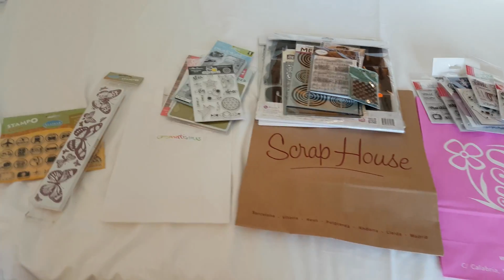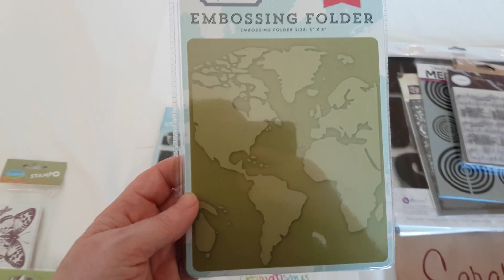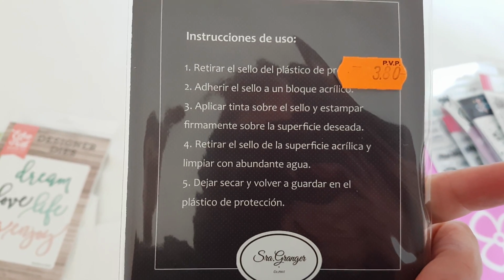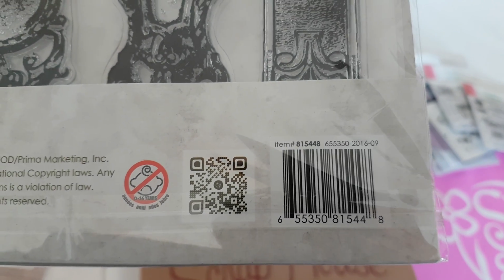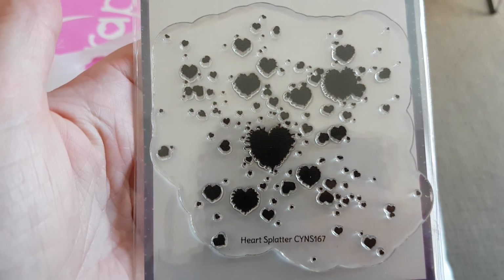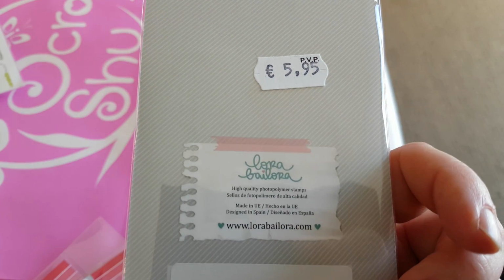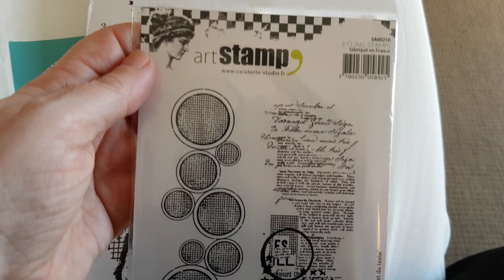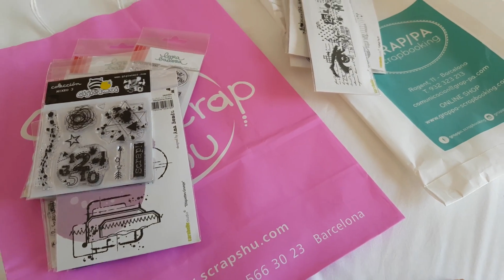SCRAP HAUL FROM SCRAPBOOKING STORES IN BARCELONA, SPAIN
I found a lot of fun items in the Spanish scrapbooking stores in Barcelona.